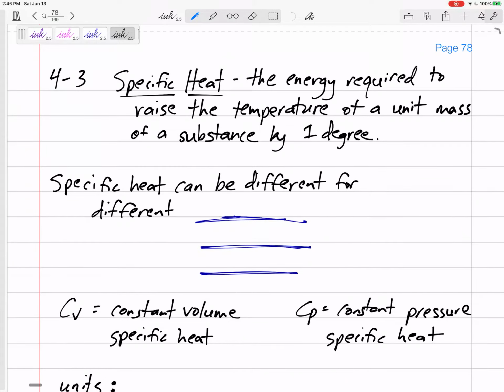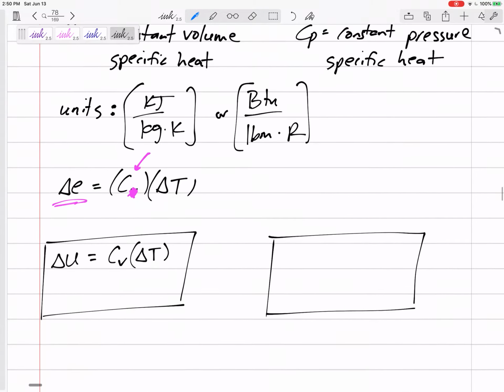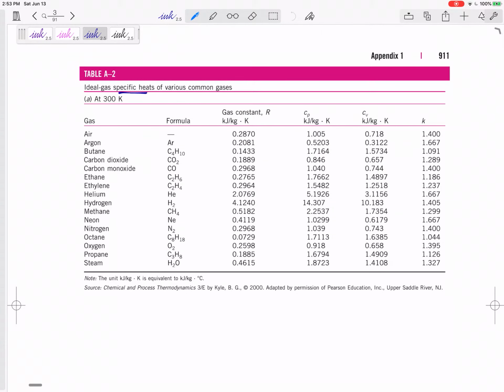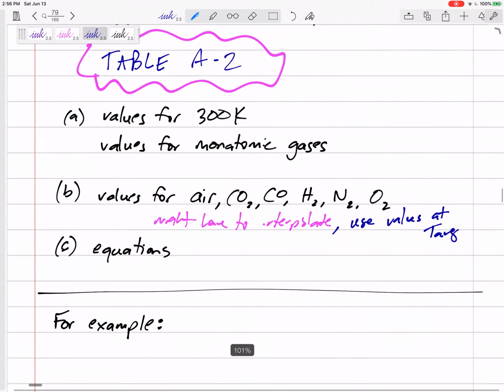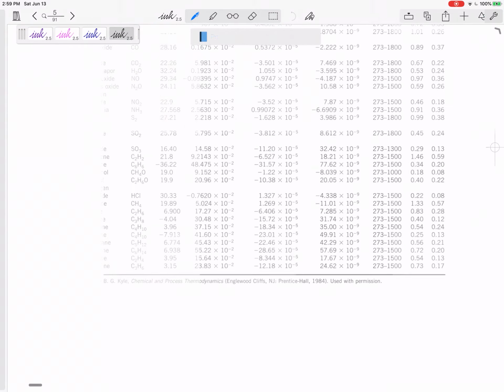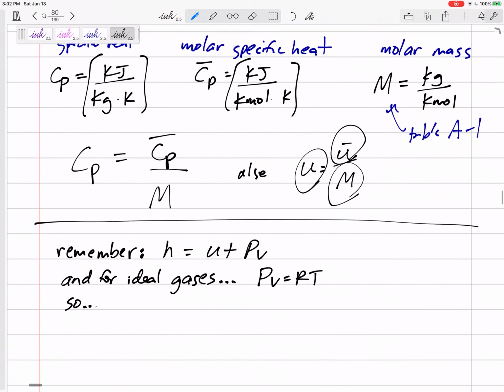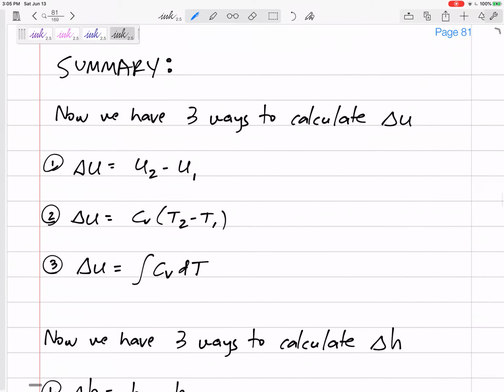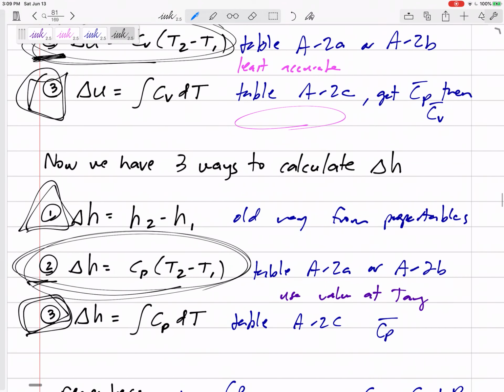Thermodynamics - 4-4 Calculating U (internal energy) and H (enthalpy) using specific heats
Constant specific heats

And now you can purchase my Thermodynamics notes completely filled in (184 pages of notes and problems) for $50